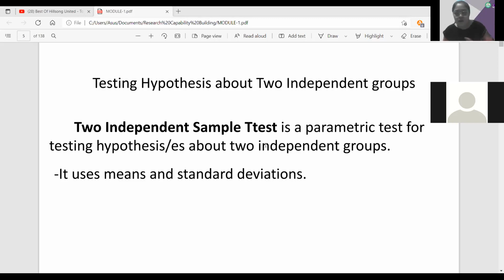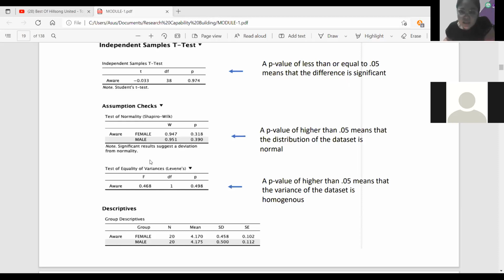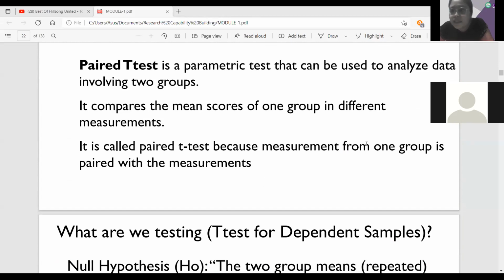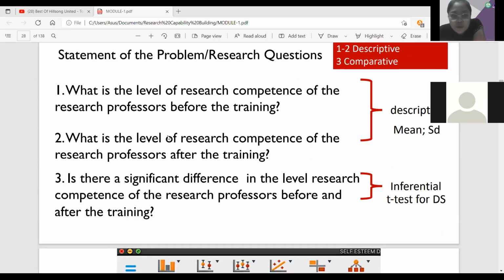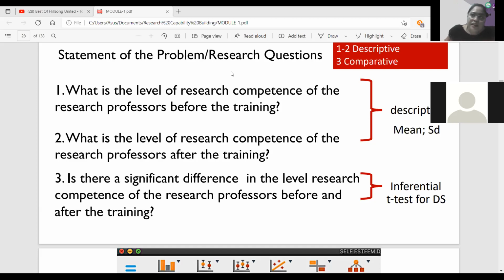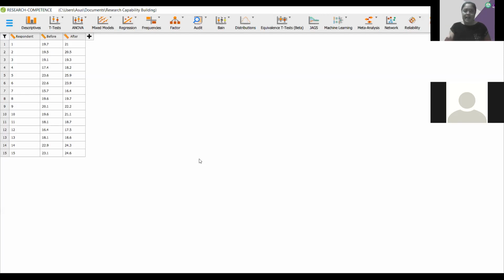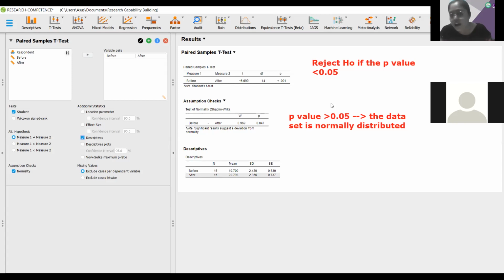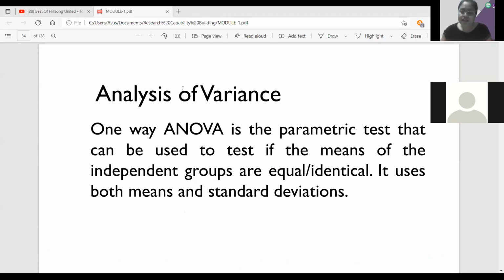MLS324 | Paired t-test